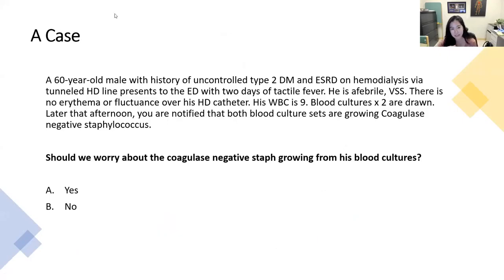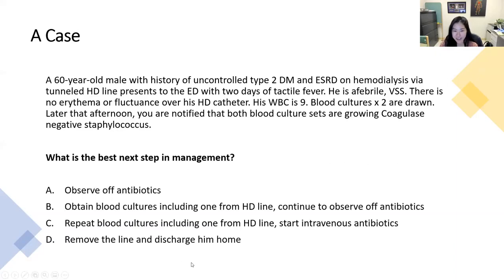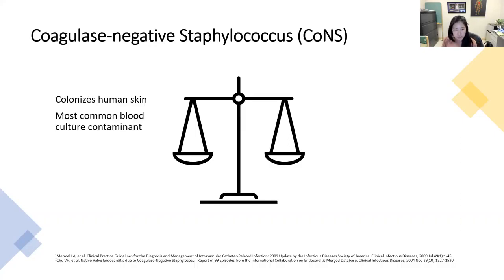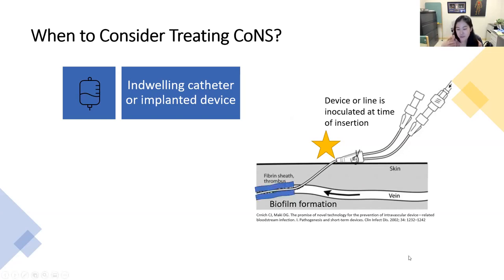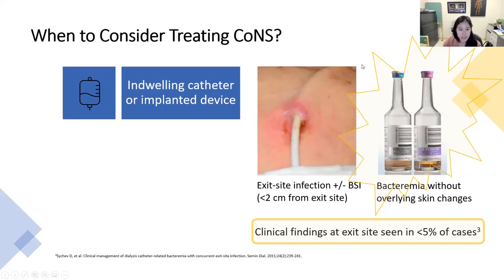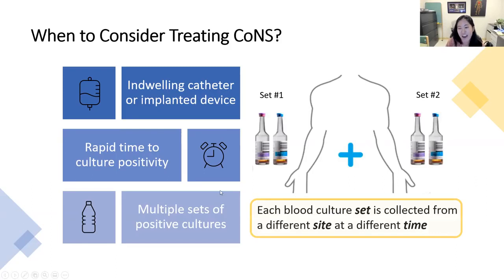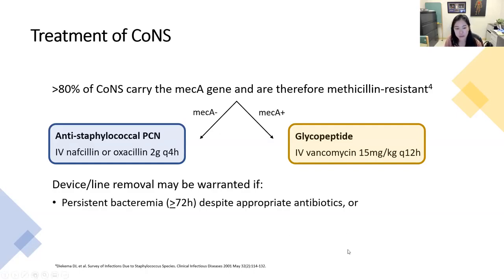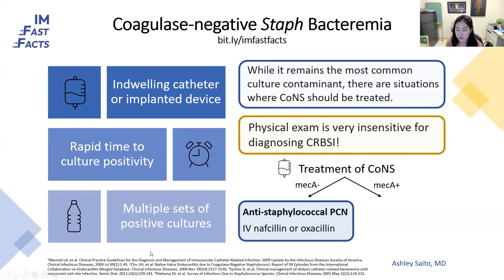Fast Facts - CoNS Bacteremia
by Ashley Saito, MD